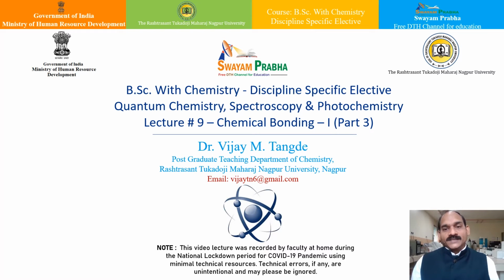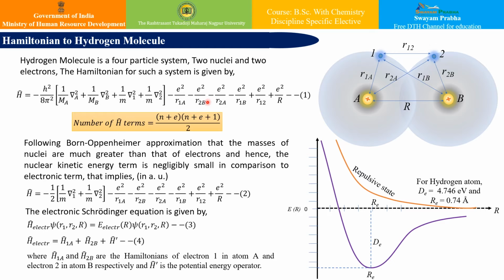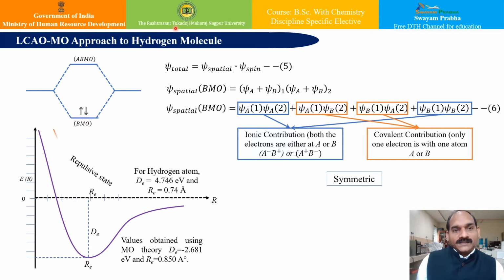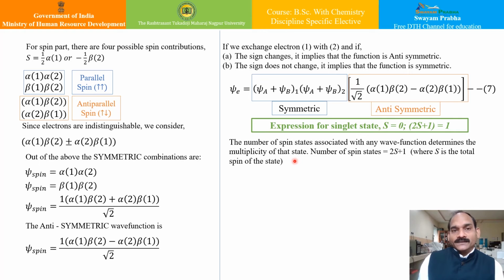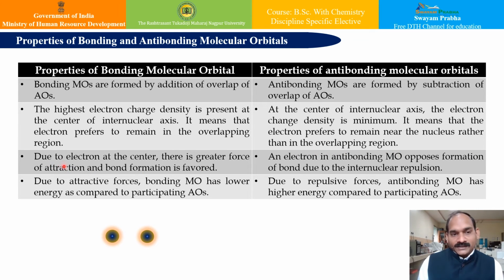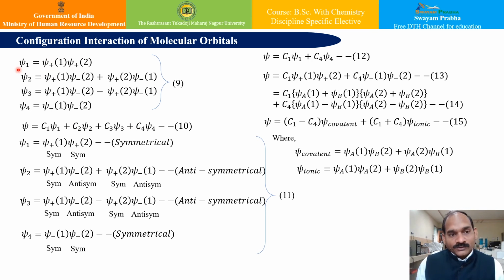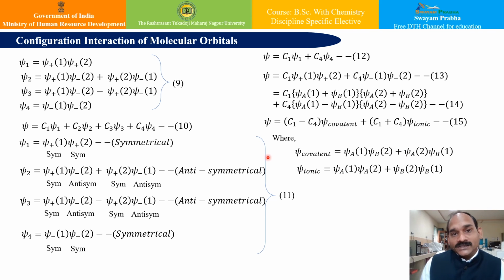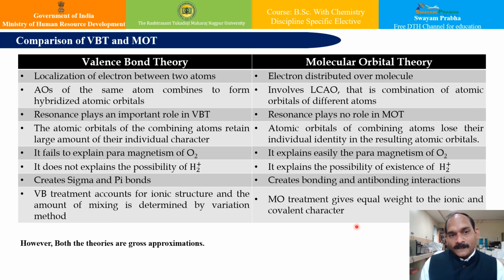Chemical Bonding - I (Part - 3)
Subject:Chemistry
Course:Quantum Chemistry, Spectroscopy and Photochemistry